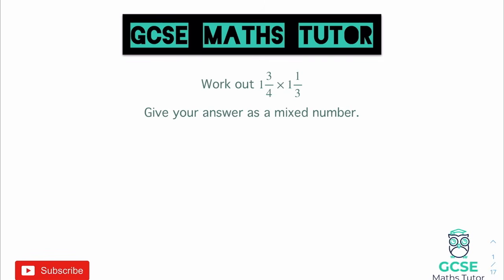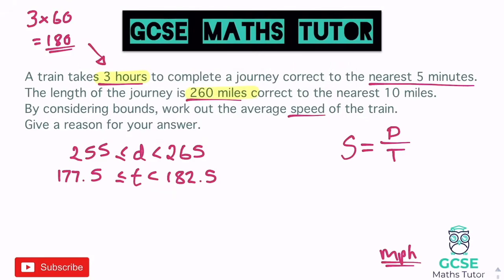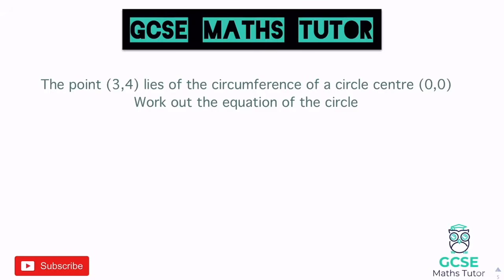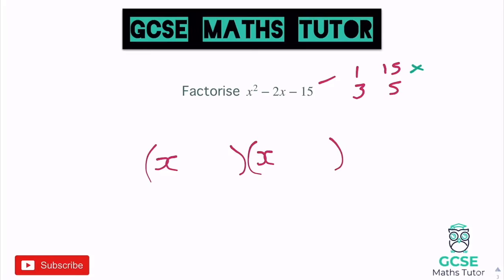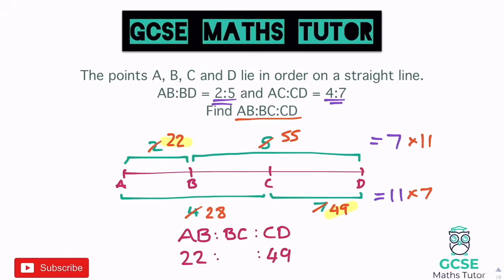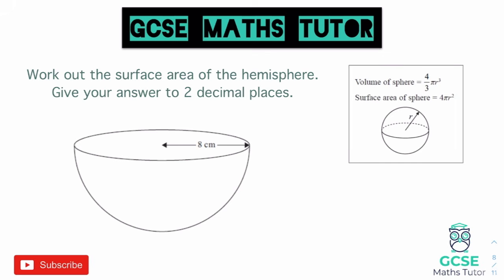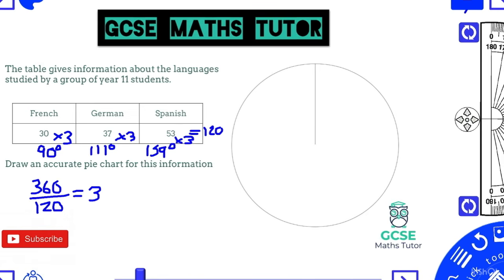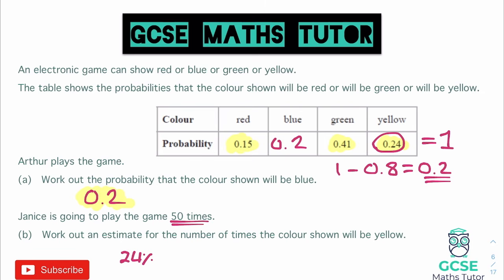Every Topic on the Paper 2 GCSE Maths Exam June 2023 | Higher | Set 2 | Edexcel, AQA, OCR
A video revising the techniques and strategies for all of the fundamental topics on the June 2023 Maths Exam - Paper 2 Higher

💡 Higher and Foundation Revision Checklist 💡

🔥Download the FREE practice booklet for these videos here🔥

💎  Set 2 Foundation 💎

💎  Set 2 Higher 💎

This however is not ALL of the question styles within the GCSE. Further videos can be found on the channel for a more in depth look at each topic.

00:00 Intro
02:42 Fraction Products
03:55 Prime Numbers
05:06 Reciprocals
06:28 Error Intervals
13:31 Bounds
16:23 Harder Bounds
24:24 Negative Indices 1
25:44 Negative Indices 2
27:42 Linear Equations
28:46 Number Line Inequality
34:28 Equation of a Circle
37:21 Coordinate Problem
39:39 Perpendicular Lines
41:29 Tangents to a Circle
47:53 Multiply Out 1
48:57 Multiply Out 2
49:41 Factorise Quadratics
50:51 Solving Quadratics by Factorising
52:37 The Quadratic Formula
55:43 Completing the Square/Turning Points
56:55 Inverse Functions 1
58:48 Inverse Functions 2
1:00:22 Triangular Number Sequence
1:01:22 Share in a Ratio
1:03:13 Ratios on a Line
1:06:45 Percentage Increase/Decrease
1:08:36 Time Conversion Problem
1:10:54 Rate of Output
1:13:16 Pressure
1:15:45 Plans
1:18:56 Cones with Pythagoras
1:21:52 Hemispheres
1:25:44 Area of Compound Shapes
1:29:53 Volume Scale Factors
1:32:42 Geometric Proof
1:36:52 Pie Charts
1:41:39 Mean
1:44:19 Mean from a Table
1:48:28 Estimation from a Sample
1:52:39 Relative Frequency
1:54:46 Outro

These are the revision guides I recommend 💡
Higher - New Grade 9-1 - Higher
Foundation - New Grade 9-1 - Foundation